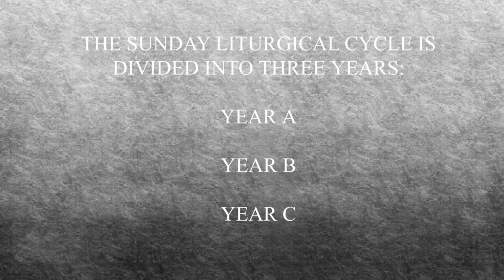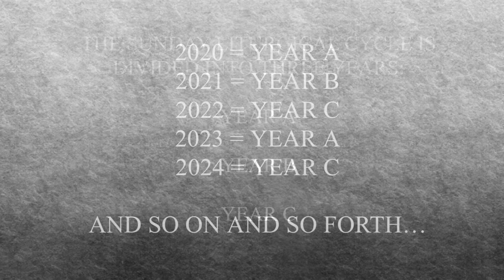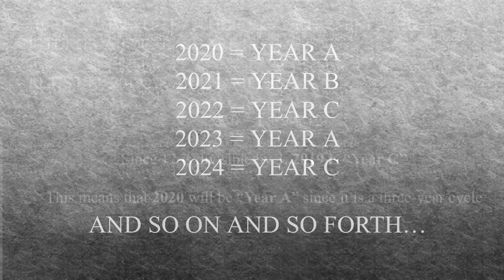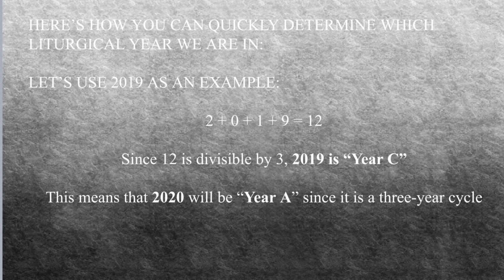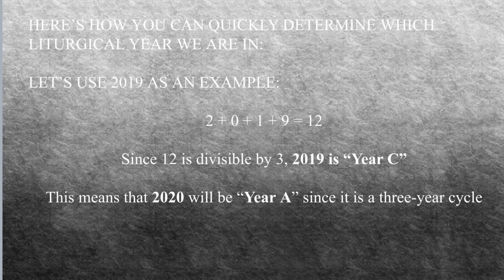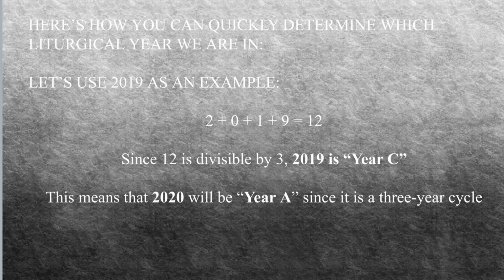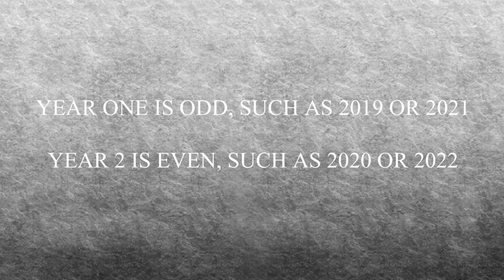Grade 9 Unit 2 Lesson 2 The A B C's of scripture